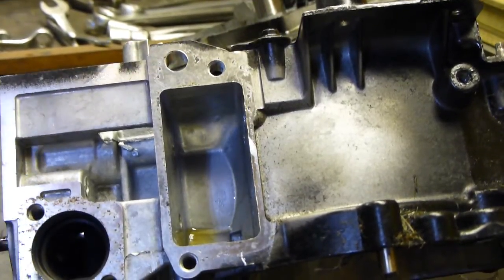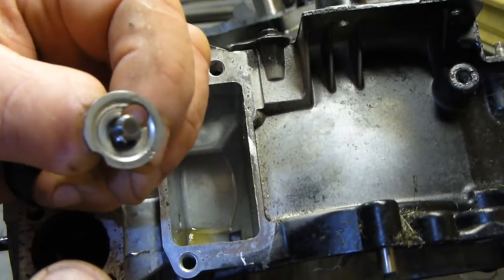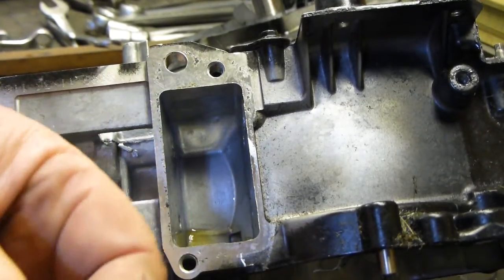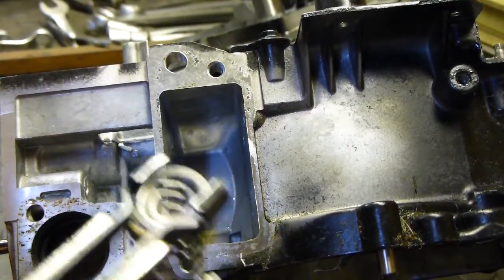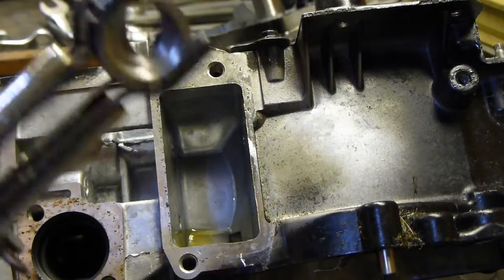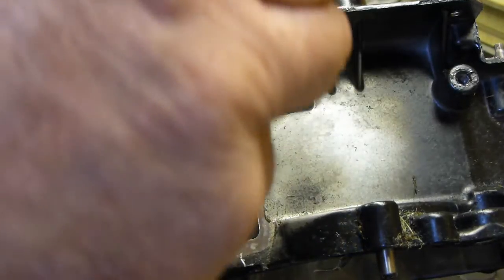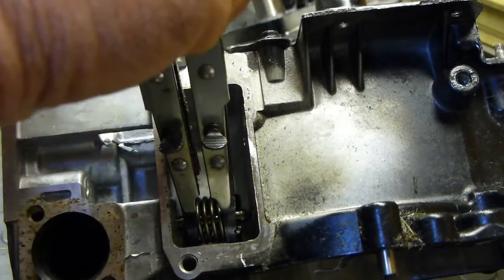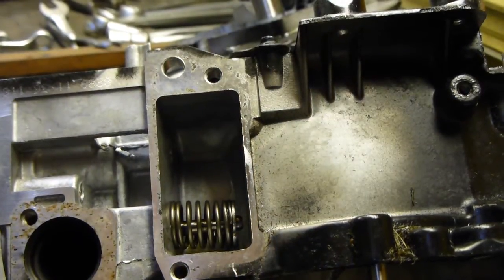The Briggs valve spring compressor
Using the Briggs valve spring compressor on a side valve engine